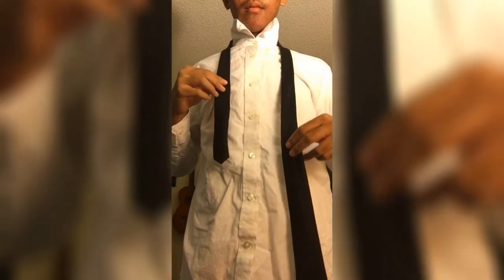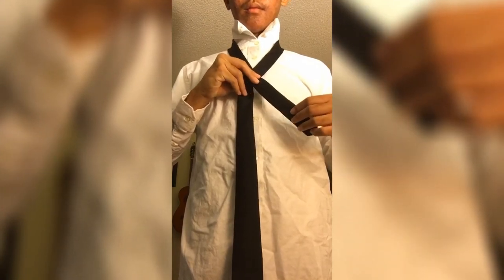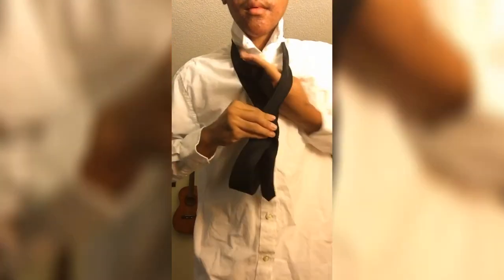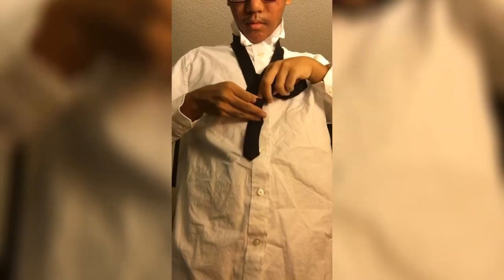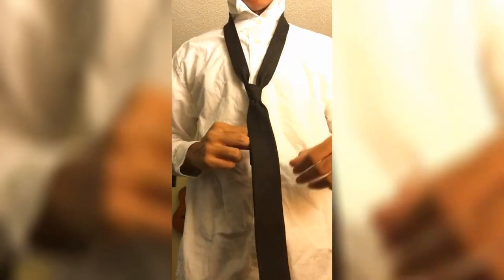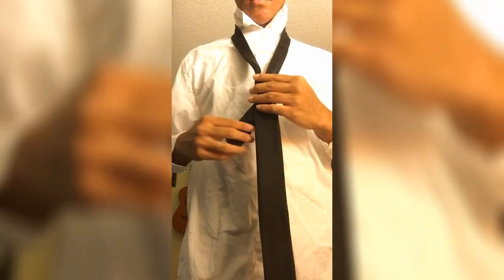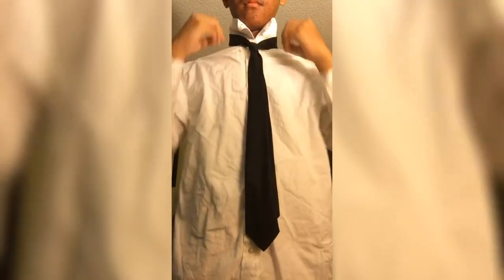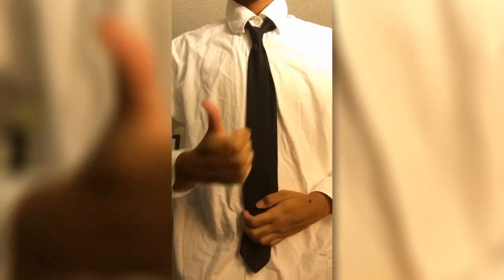How to Tie a Tie Fast and Easy! (Windsor Knot)